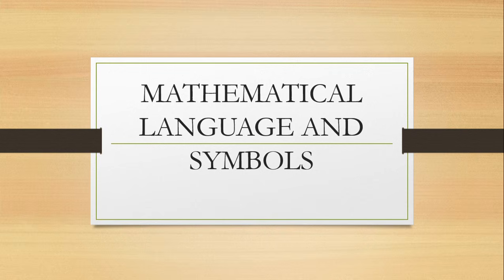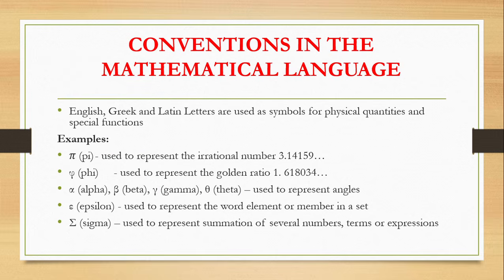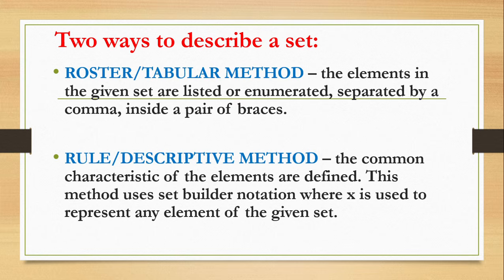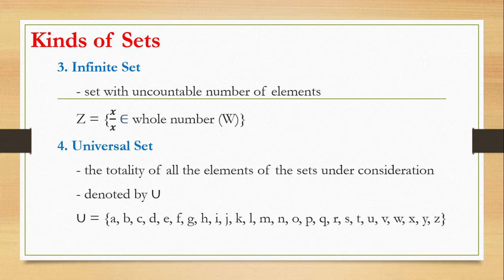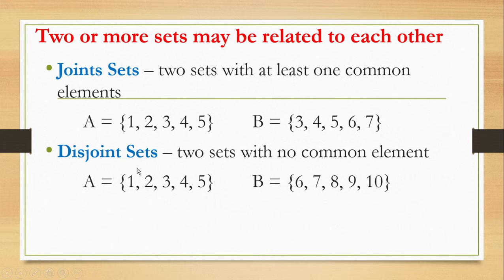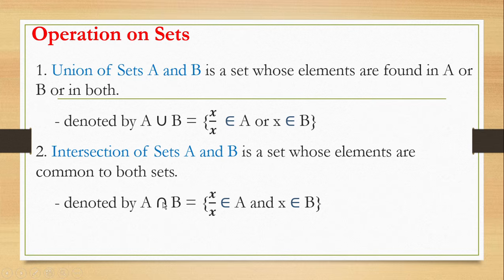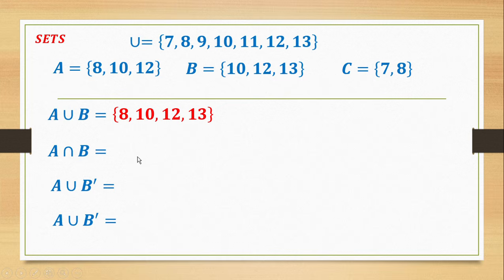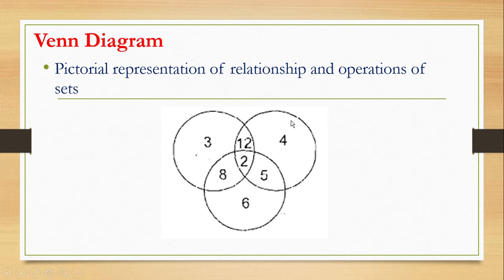MATHEMATICAL LANGUAGE AND SYMBOLS part 2